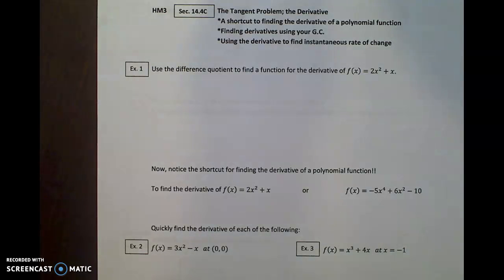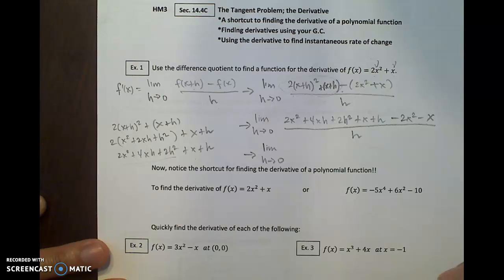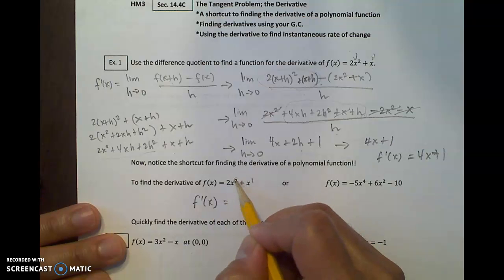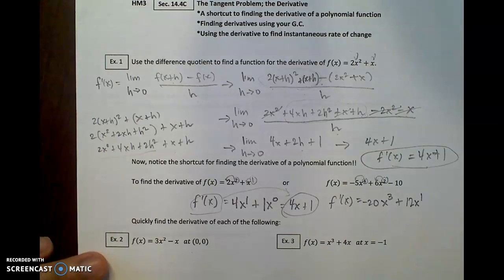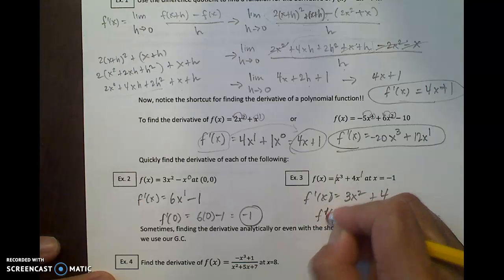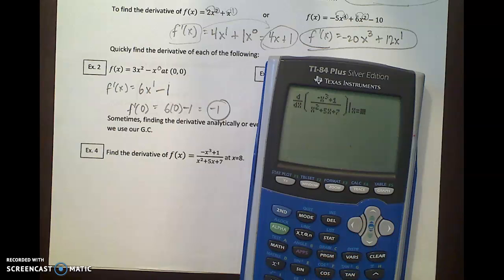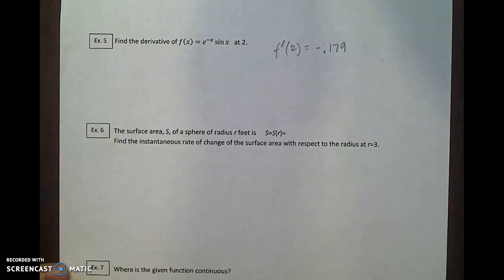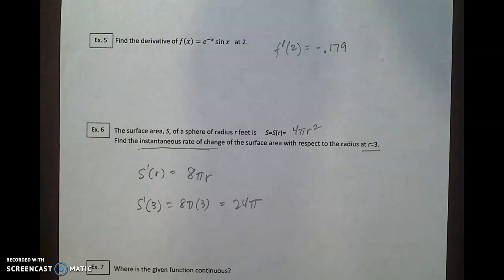Hon Math 3 14.4 Part C